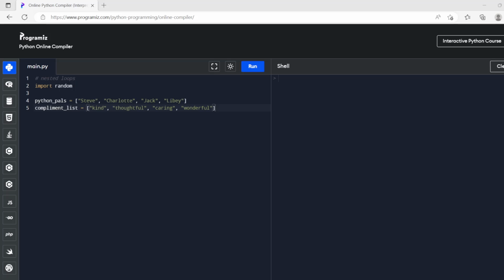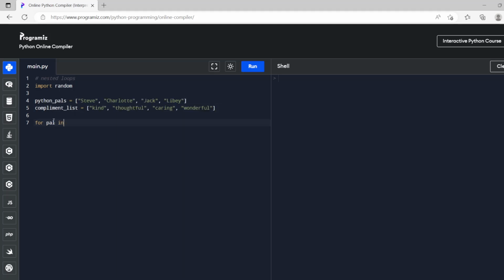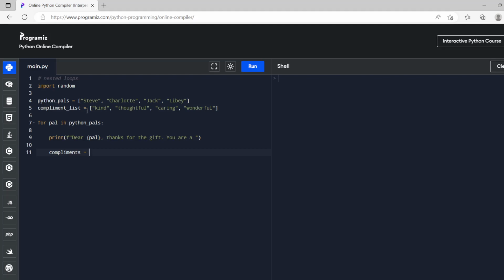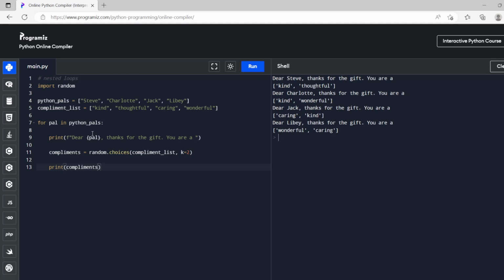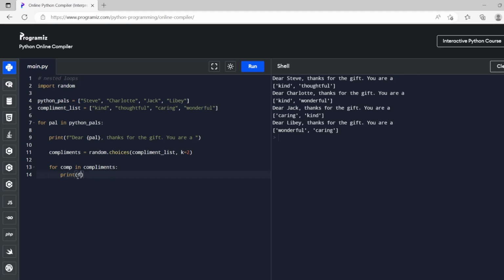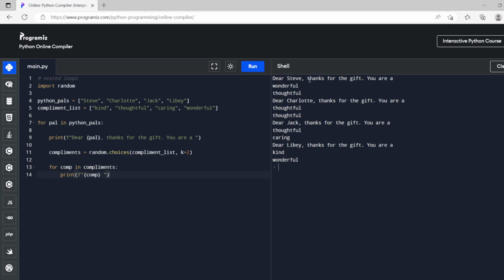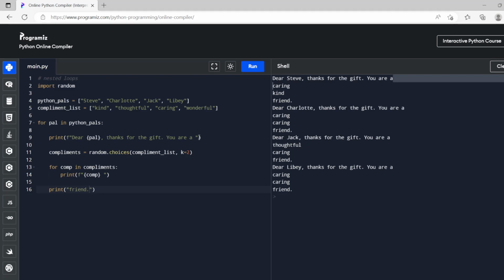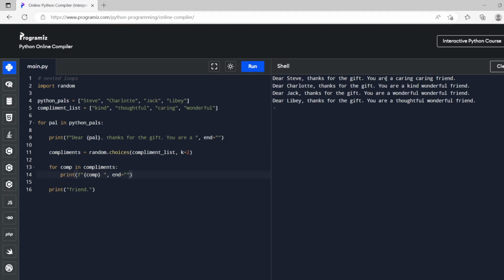Nested Loops: Python for Beginners Series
How and why to use nested loops in python.